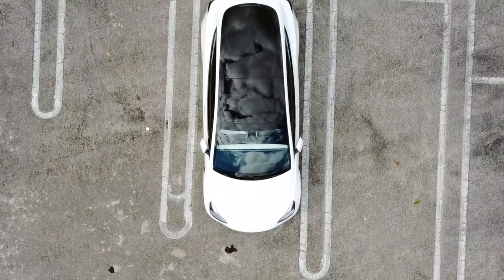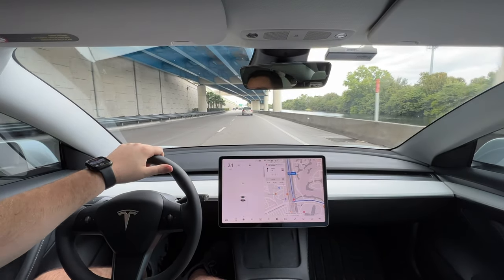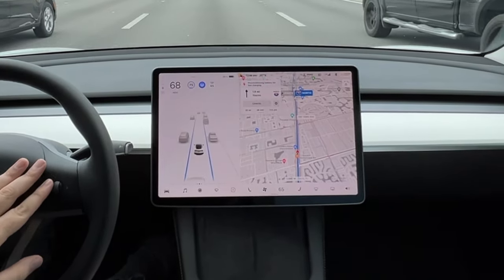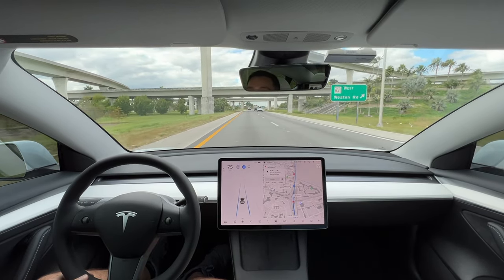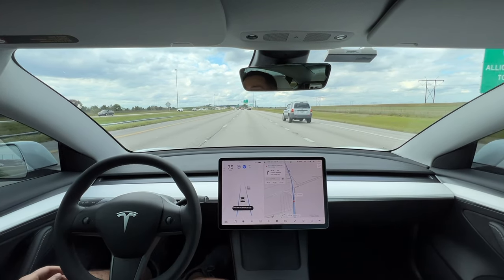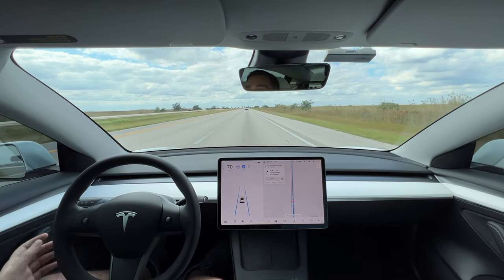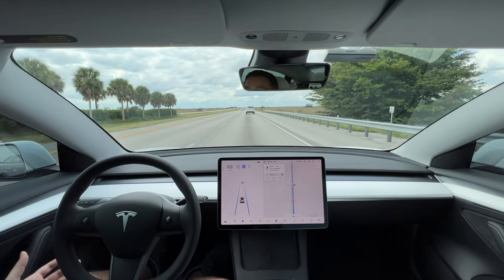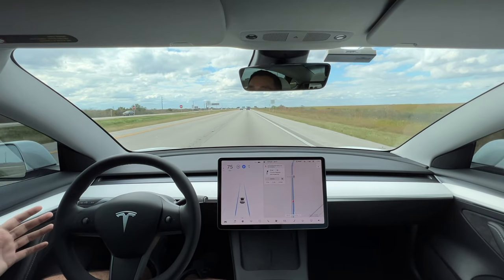Autopilot Tutorial, Review and Mistakes to Avoid | Tesla Model 3/Y (2021)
Ever wondered how Tesla's Autopilot feature works?  Hands down, it is one the BEST features that the car has to offer!  Driving on the highway has just gone to a whole new level!  In this video I will go over the differences between Basic Autopilot and the Full Self Driving Package offered by Tesla.  Then we get out on the highway and I show you how to use Autopilot properly, what my thoughts are on its use and finally some mistakes to avoid doing with Autopilot.  This feature, along with FSD, is a HUGE step forward in the world of autonomous driving vehicles!